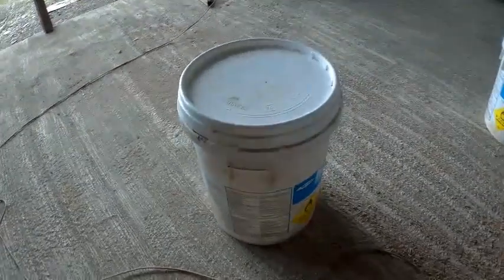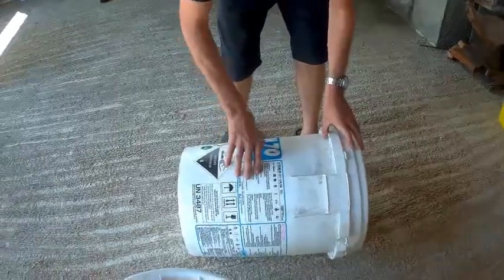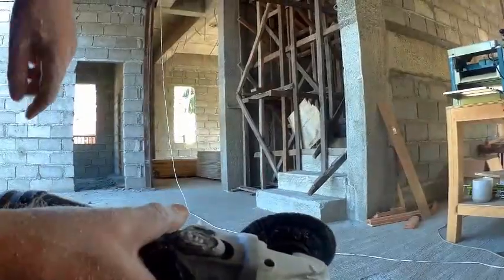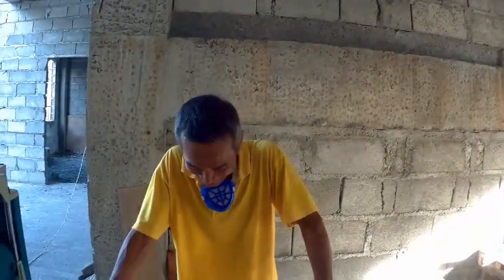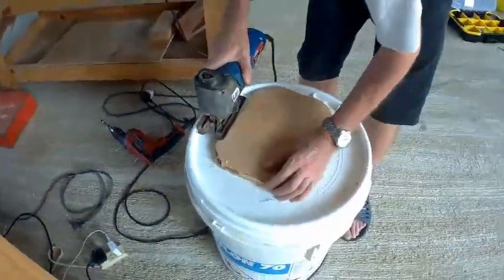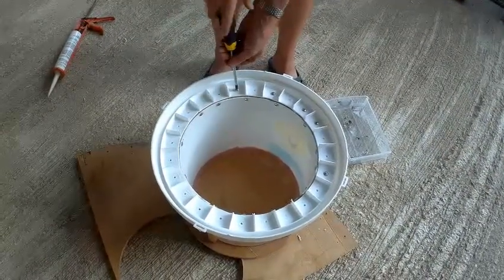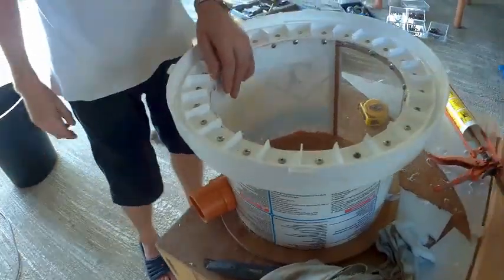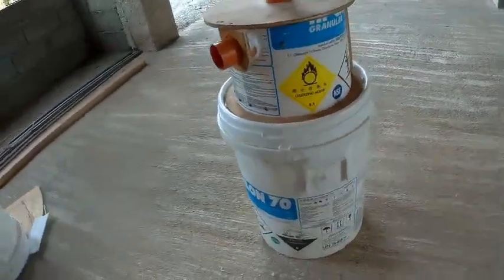Build a Cyclone Dust Separator with Thien Baffle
This Thien baffle dust separator (or Thien centrifugal dust separator) is very easy to build. I use a pool chlorine bucket or pale as the main collection chamber, as these can be screwed airtight. The polycarbonate window is optional, and all the lumber used is scrap wood. I use it with a large Ridgid workshop vacuum or shop vac  A must in any woodworking workshop.
Tools used in the video:

Amor All Vacuum
Insert plate for router
Dewalt Table saw
15 amp router
Bosch Jigsaw